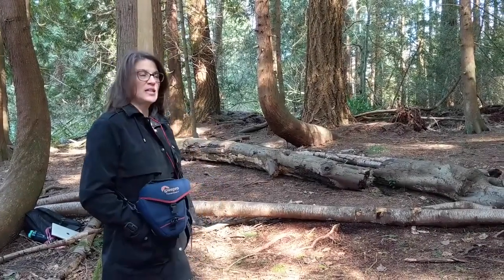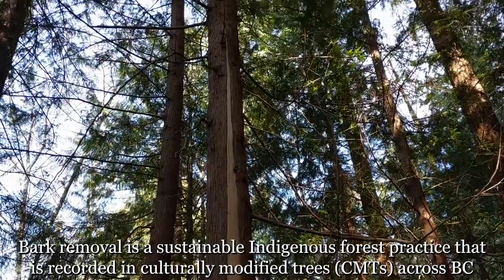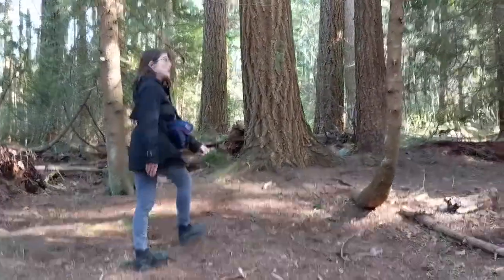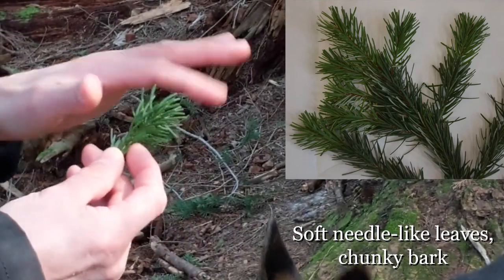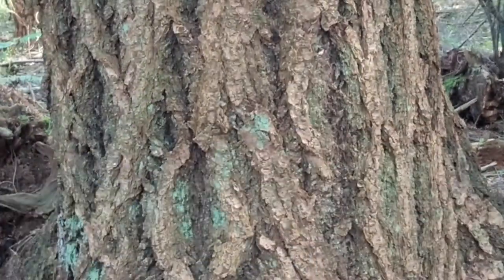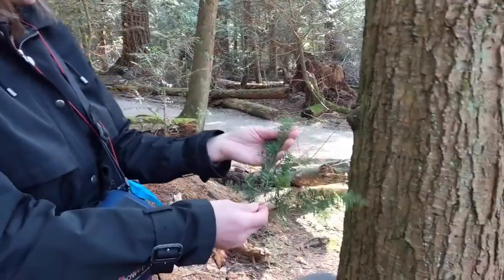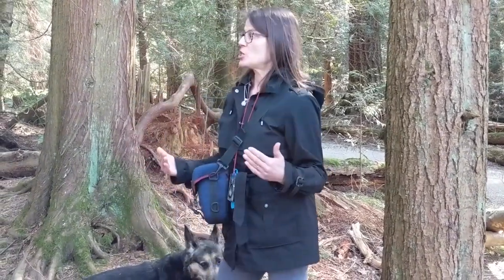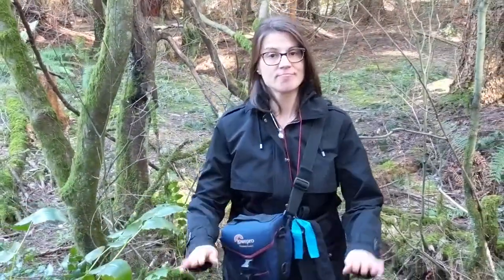Video in the Needleleaf (Conifer) Forest, Stop 2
This video was filmed along Spanish Trail in Pacific Spirit Park in the Needleleaf forest just past the boardwalk in the marshy site. We examine some of the main tree species in BC's Coastal Forests, including 3 important needle-leaf species and one understory deciduous broadleaf species.